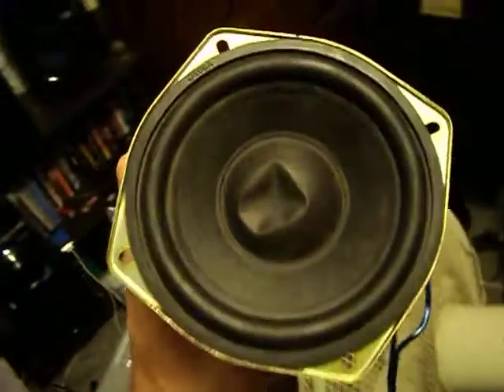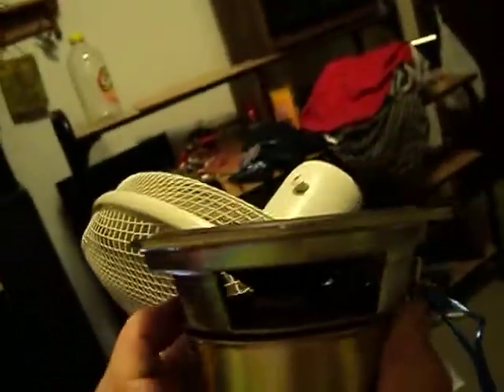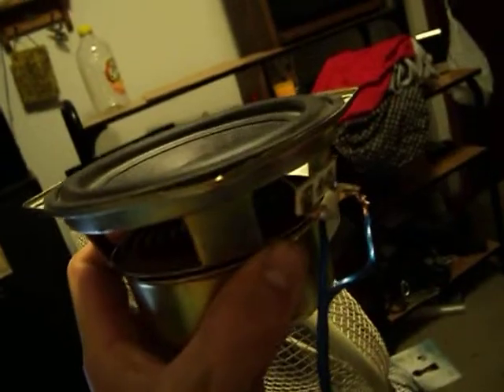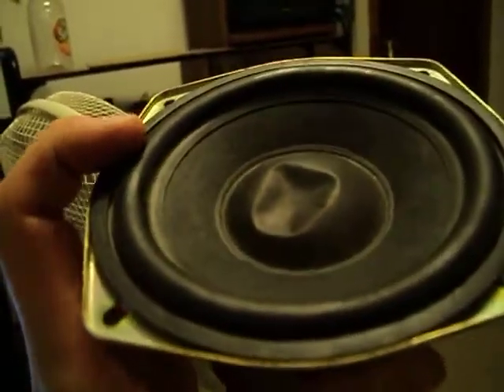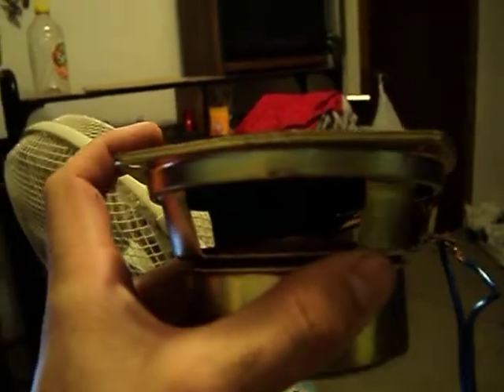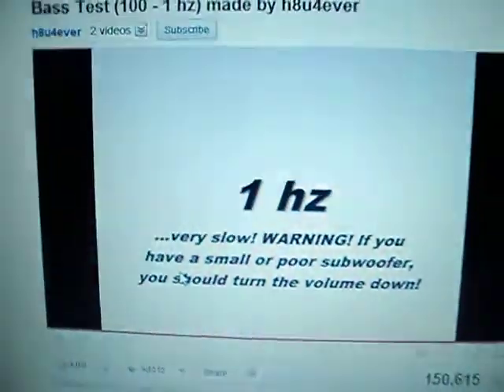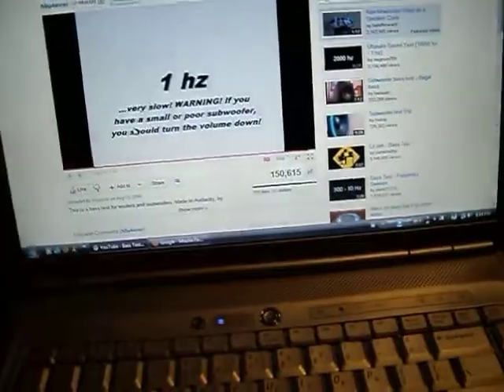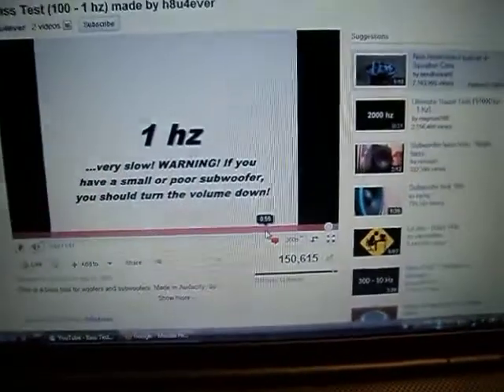4" subwoofer 20-1 hertz test tones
I didnt wanna cook it though. It didnt take much to get warm at all. Its only 20 rms I believe or maybe 20 peak.